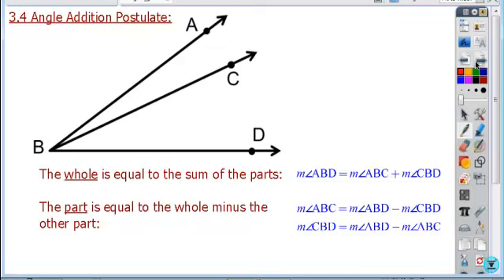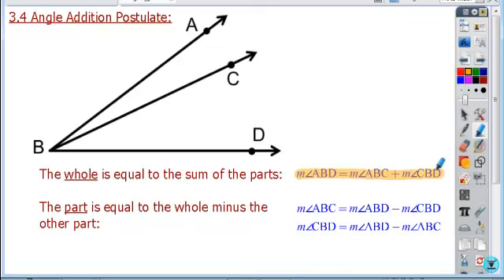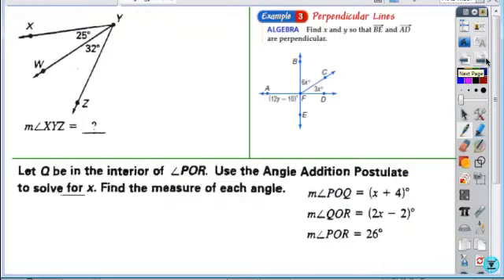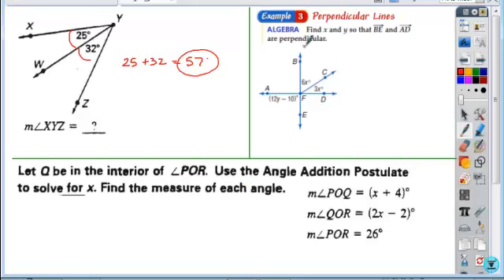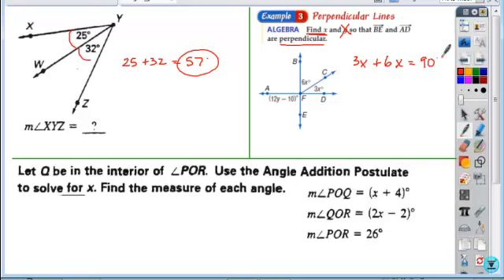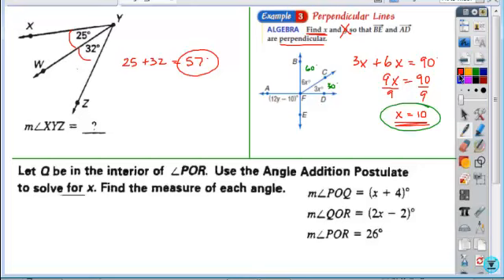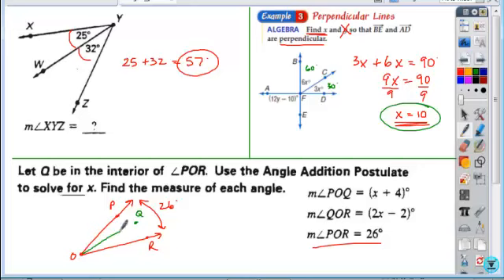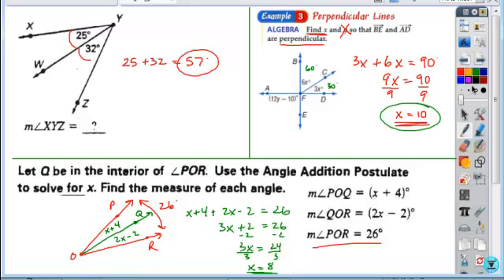3 4geo ang add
3.4 geo angle addition postulate